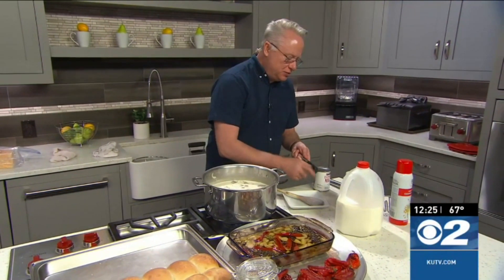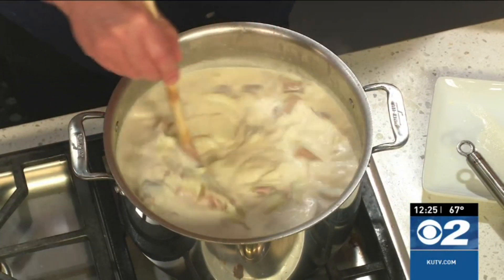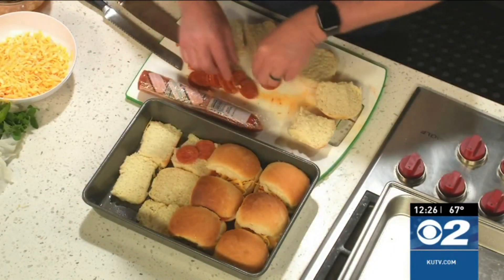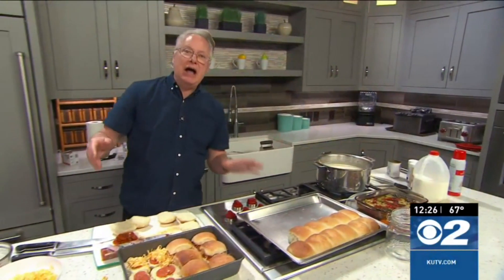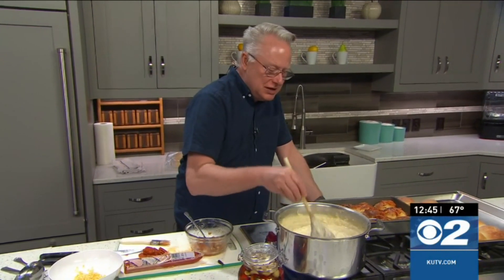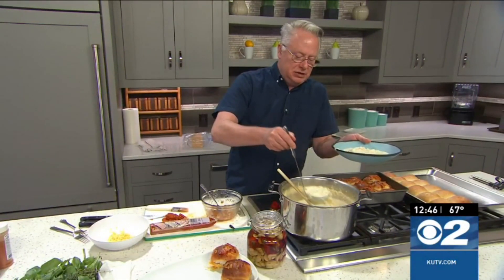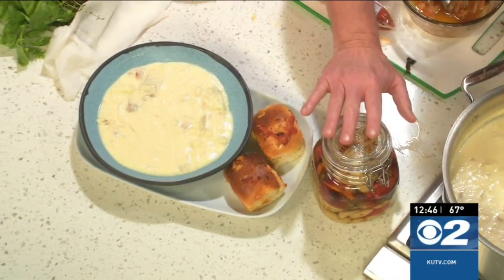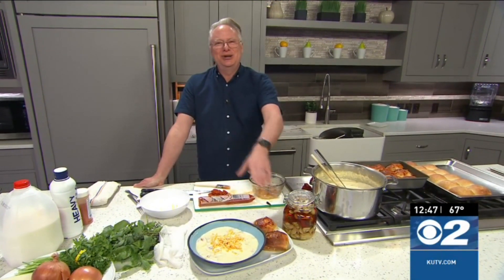Cooking with Chef Bryan: Best Potato Soup Recipe Creamy & Delicious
Get ready to experience the most comforting and delicious potato soup you’ve ever tasted. Chef Bryan Woolley presents a creamy and hearty potato soup recipe that’s both easy to make and satisfying to savor. With simple ingredients and straightforward steps, this soup will become a family favorite. Let’s dive into this flavorful delight! Serve with my delicious Pepperoni and Cheese Sliders.